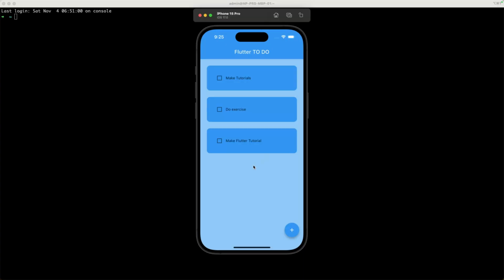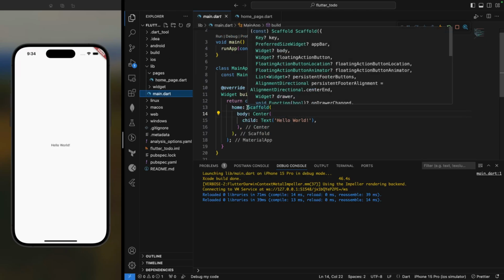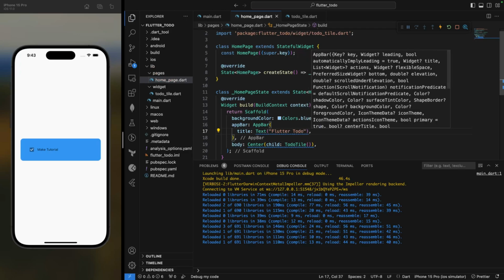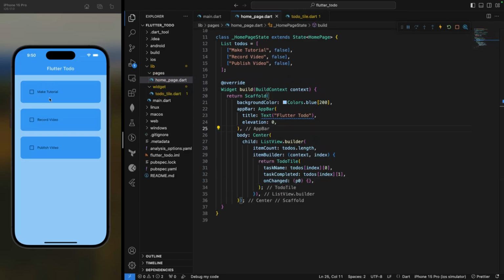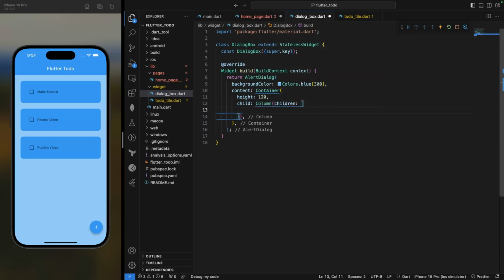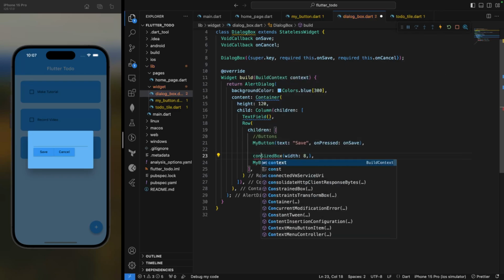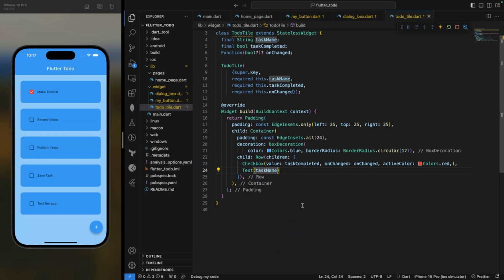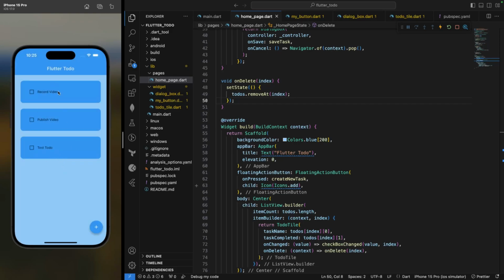ToDo App in Flutter - Tutorial for Beginners | Pratap Sharma | Part 1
A fully functional TODO app made with Flutter!

In this tutorial, you'll learn how to create a simple ToDo app in Flutter. In this app, I have shown you how to add and delete new to-do items.

TIMESTAMPS
0:00 Introduction of what we will build
0:30 Installing Flutter
1:00 Start new flutter project
5:40 Create a TO DO tile
15:30 Create a new task
27:33 Delete a task

flutter ios android to do todo app ui uidesign backend complete app widgets